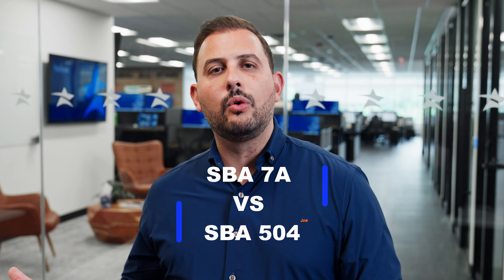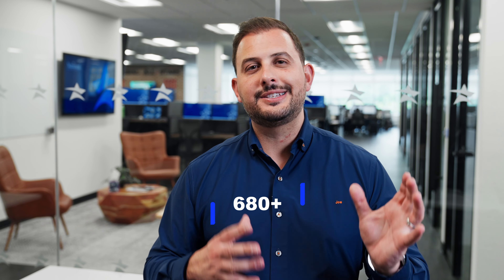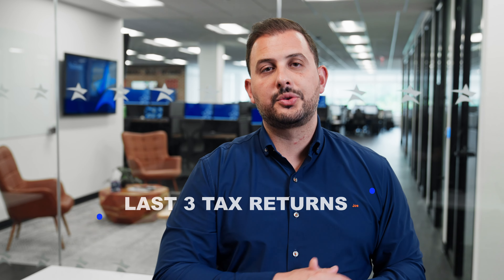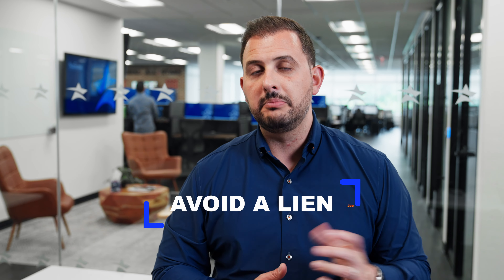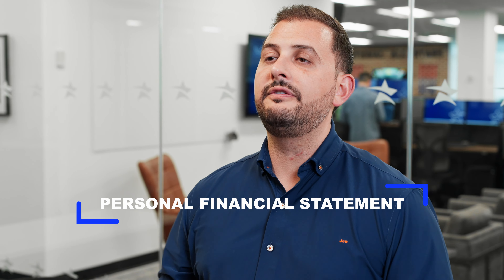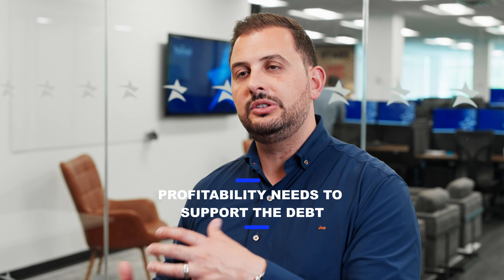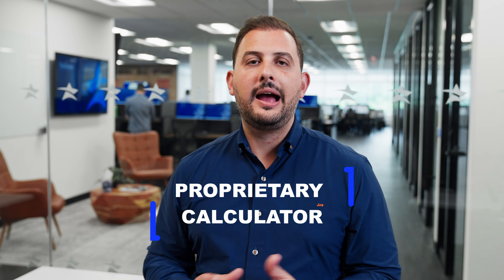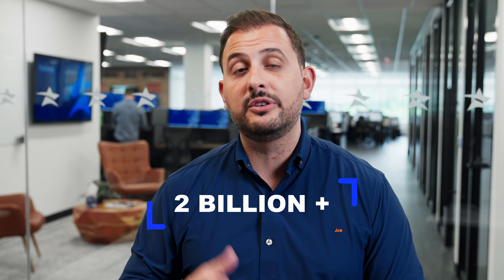SBA 504 vs 7(a): What’s the Difference?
SBA loans provide small businesses with an opportunity to secure financing that may have been challenging to obtain through traditional lending.

In this video, Joe will explain the differences between SBA 504 vs. 7a loans, which one is right for your business, and how to use them effectively!